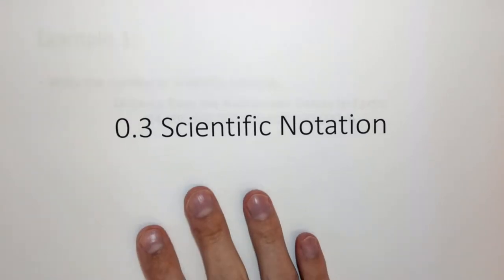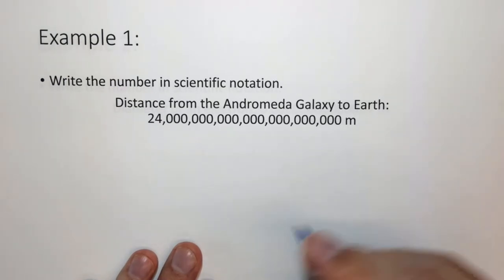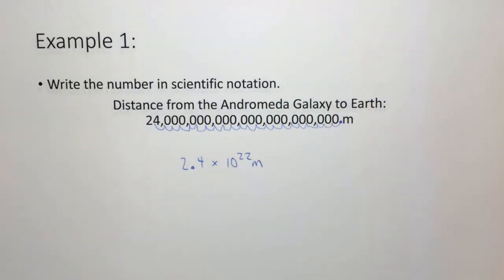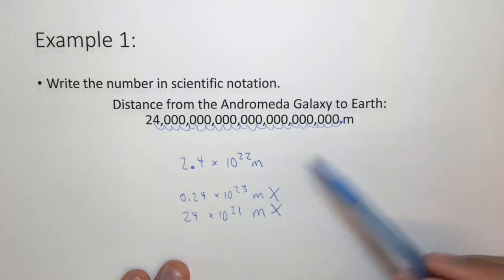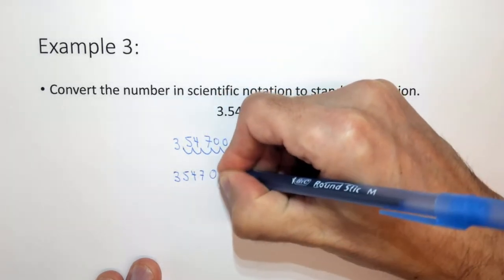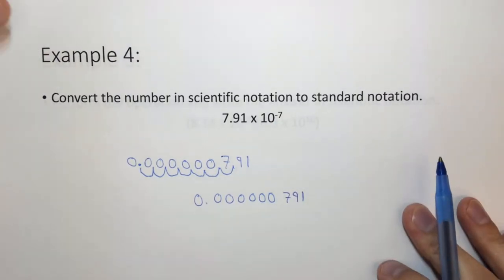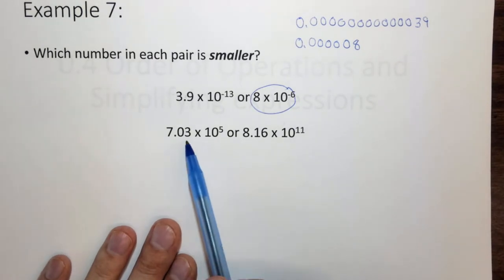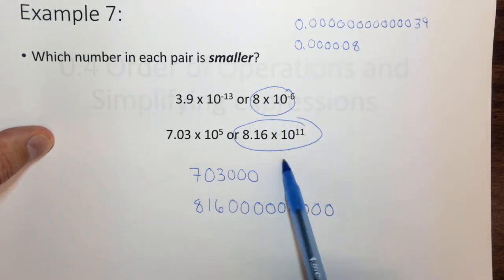General Chemistry Lecture 0.3 Scientific Notation